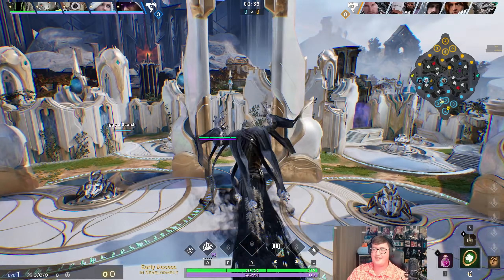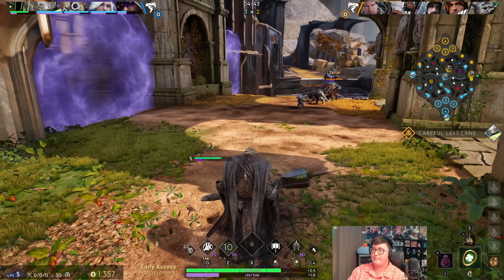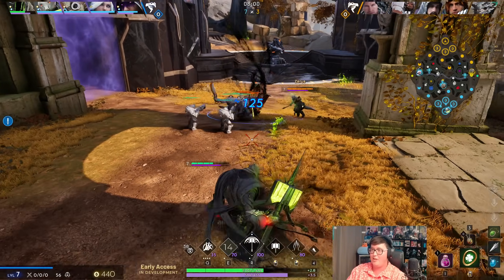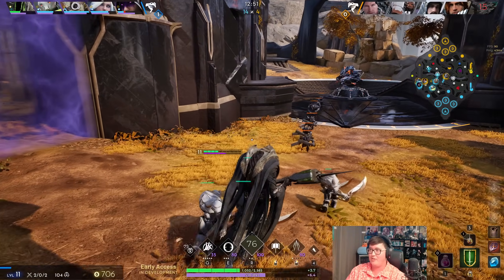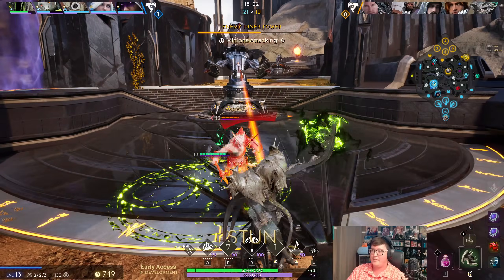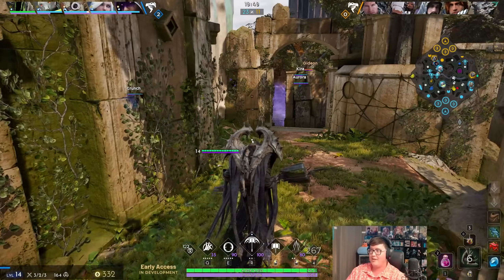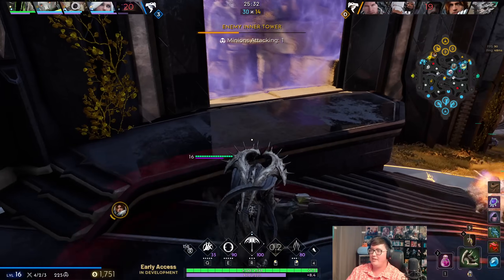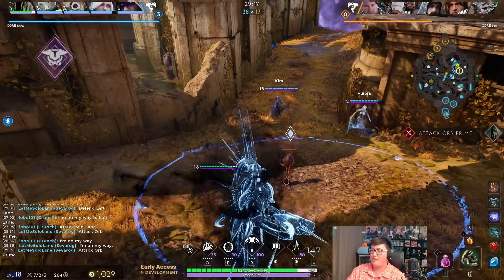Sevarog is now FINALLY PLAYABLE, but ONLY if you BUILD THESE ITEMS! - Predecessor Offlane Gameplay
Sevarog is now finally playable on this latest patch, but to make him play the best he can in this meta where tanks are still weak, you have to build these items!

▬ Build ▬▬▬▬▬▬▬▬▬▬
Crest: Razorback/Saphir's Mantle
Elafrost
Fire Blossom
Fist Of Razuul
Flux Matrix/Crystalline Cuirass
Tainted Guard/Tainted Bastion
World Breaker/Stonewall